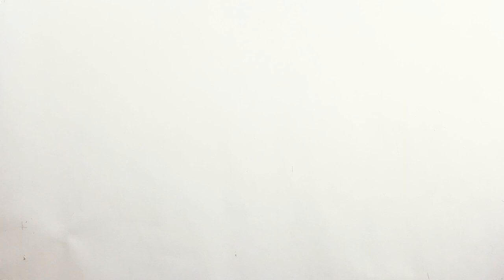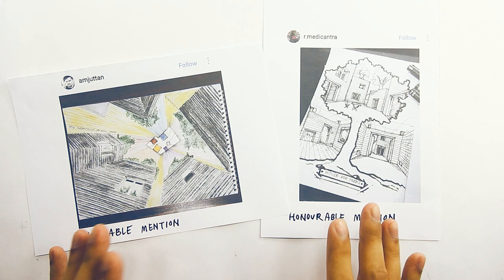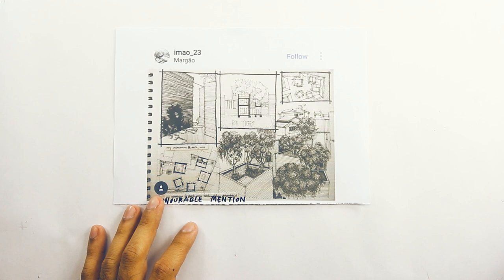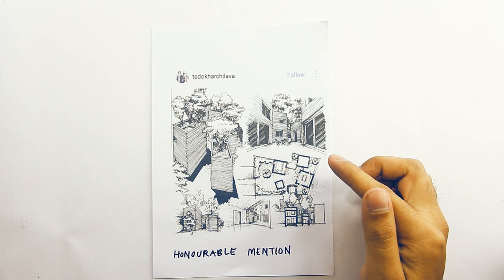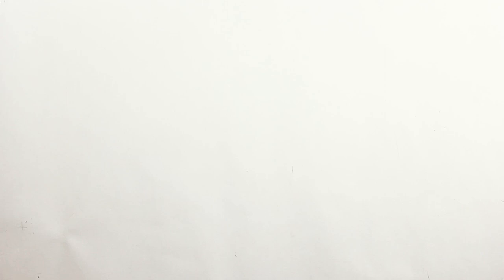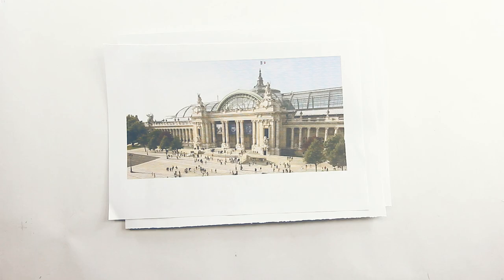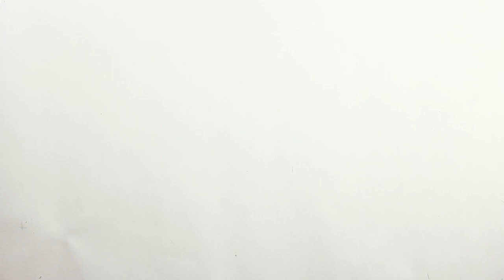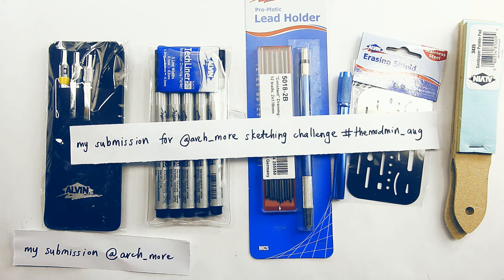August competition - Architecture Daily Sketches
[Alvin]

[CHALLENGE]
The challenge is to draw Thegrand palais paris by Charles Girault, Albert Louvet, Henri Deglane, Albert-Félix-Théophile Thomas.

Submission method :
mention in your submissions :" my submission for @arch_more sketching challenge themodmin_aug" and we should be able to find your entry. :)

🕐🕜🕑 deadline is the 31st of August 11:59pm GMT

Update :
+make sure that your profile is publicly accessible.
+You can submit your work on any social media as long as you follow the instructions above we will be able to find your entry.
+You can enter this challenge from anywhere around the world as long there is a way for you to receive our prize.

Host : Umar Sharif
Architecture - Daily Sketches